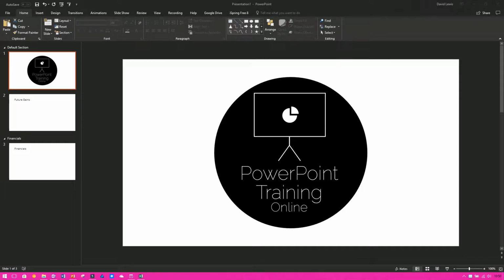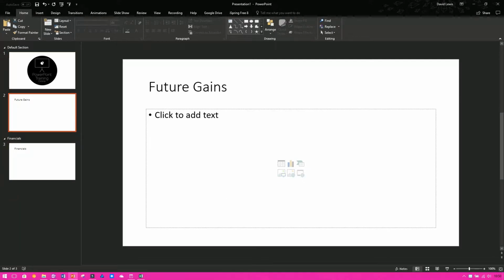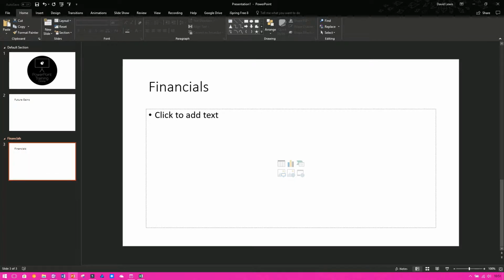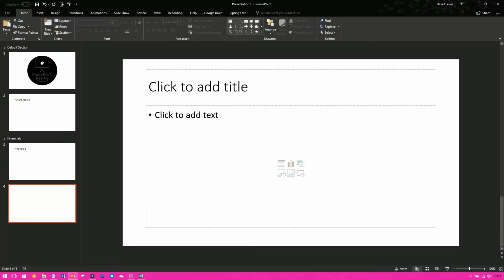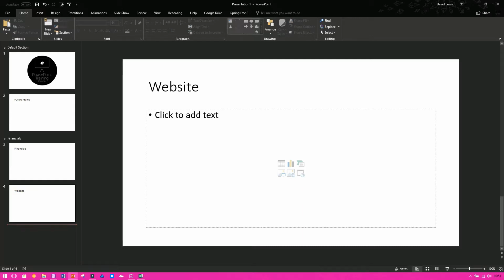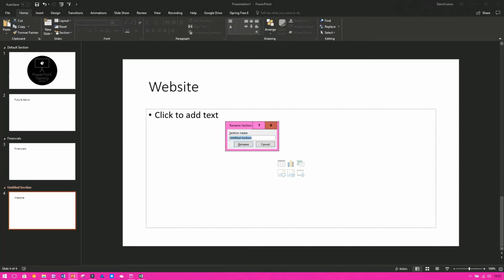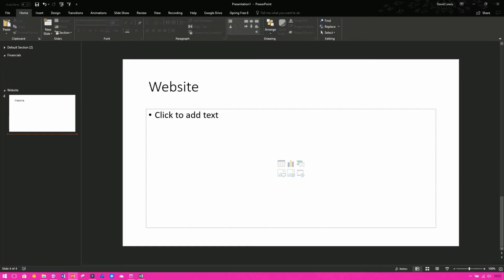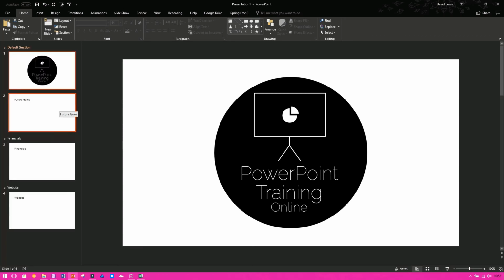How to add a section in PowerPoint